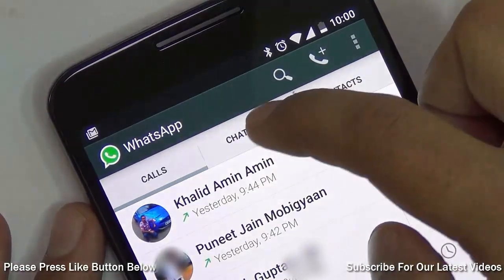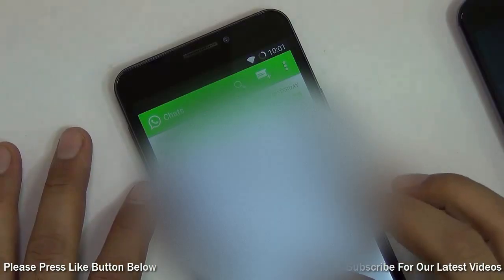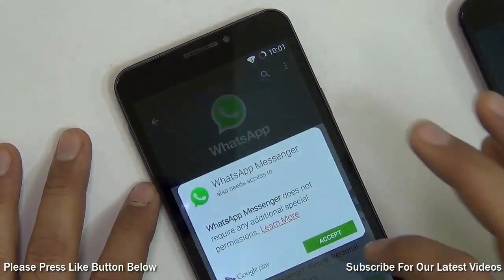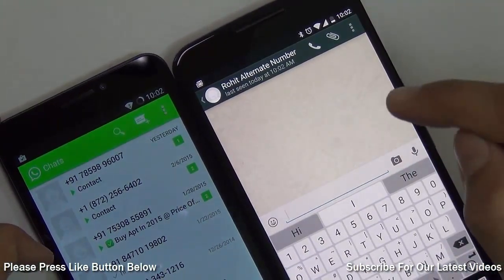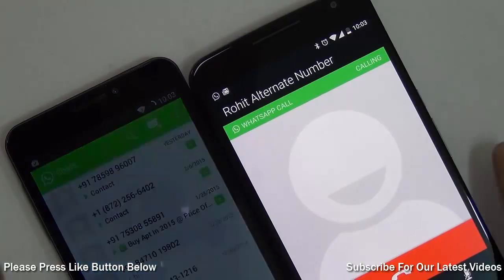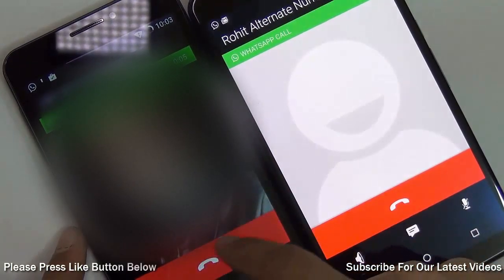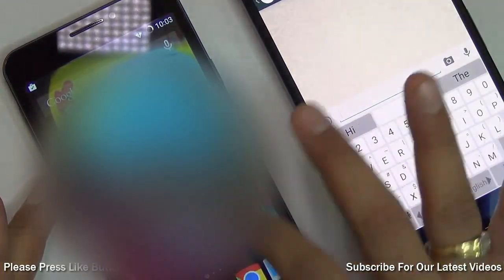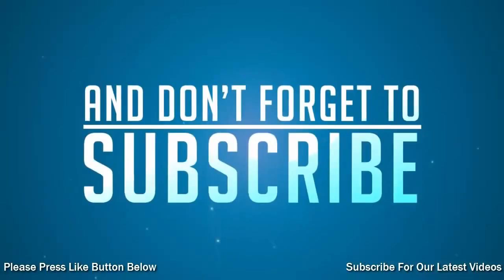How To Enable Whatsapp Voice Calling Feature? Step By Step Tutorial